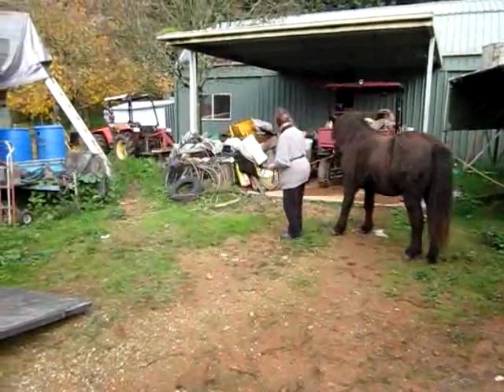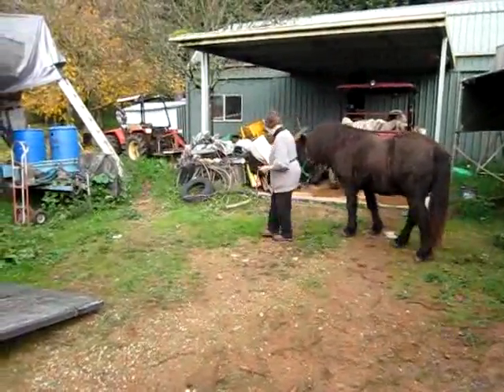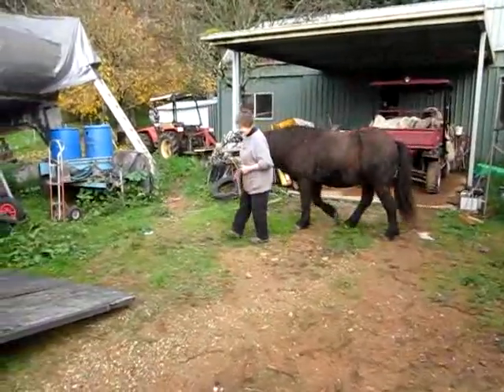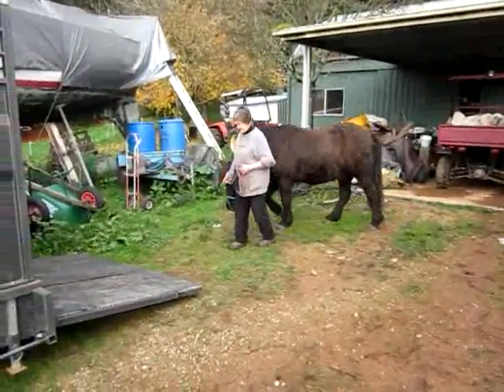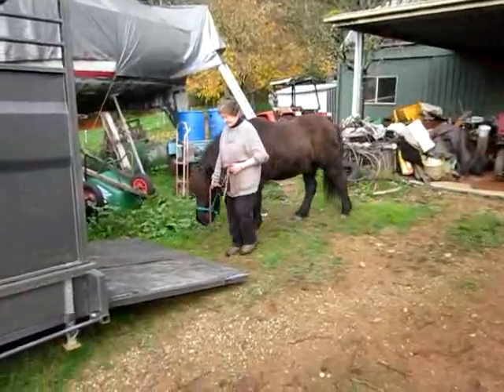Jenny and Nattfari, CAT 2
Jenny and Nattfari, CAT with trailer loading, session 2